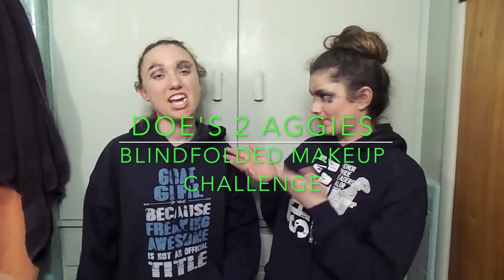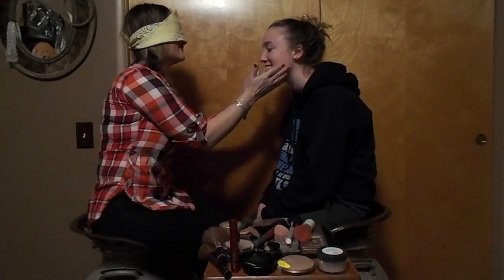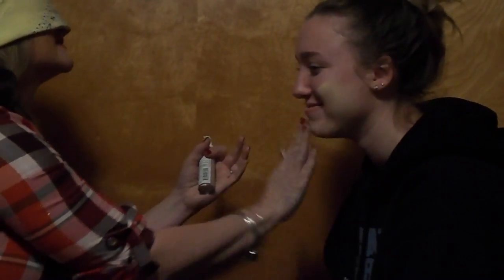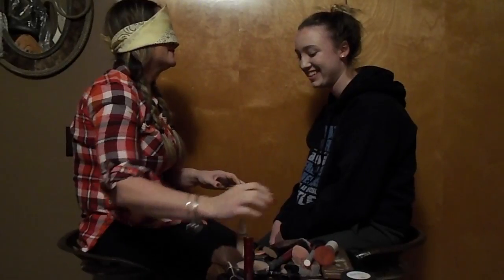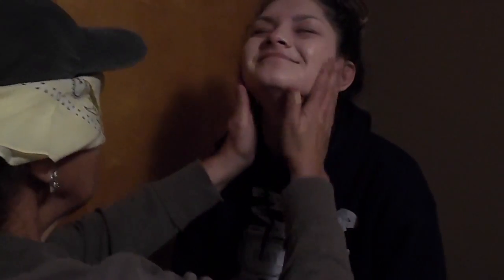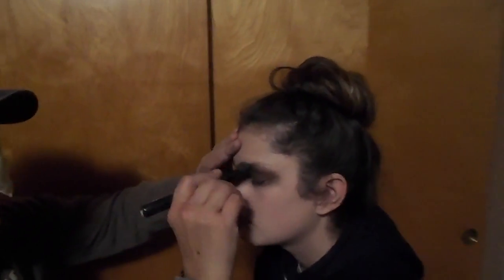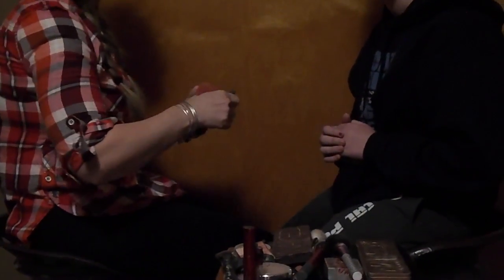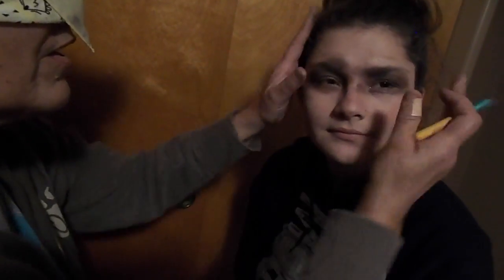HILARIOUS BLINDFOLDED MAKEUP CHALLENGE!?! Doe's 2 Aggies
BLINDFOLDED makeup challenge !!!

We did something different and we hope everyone likes it as it was super fun filming it.